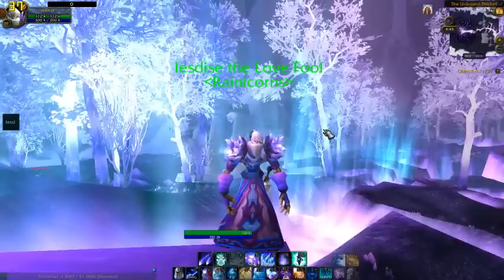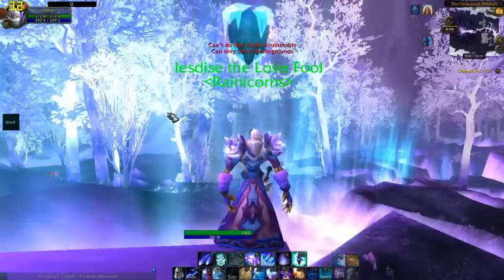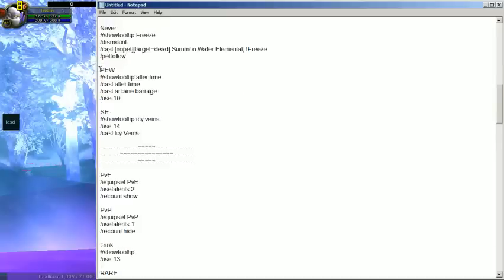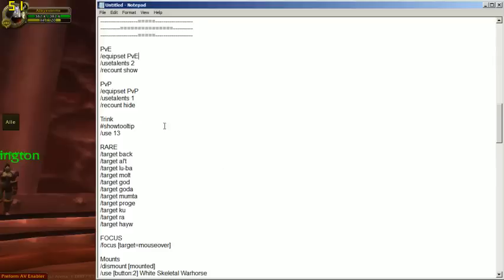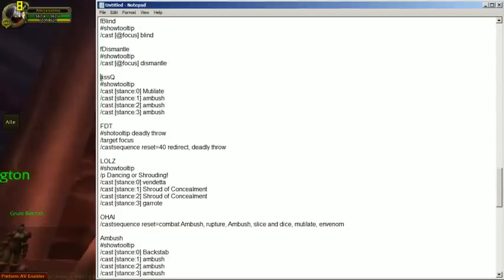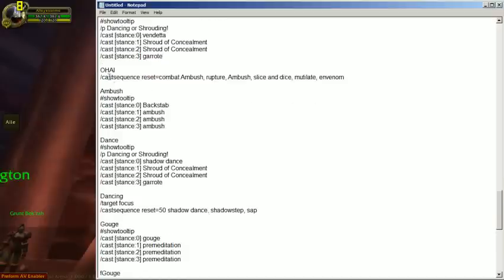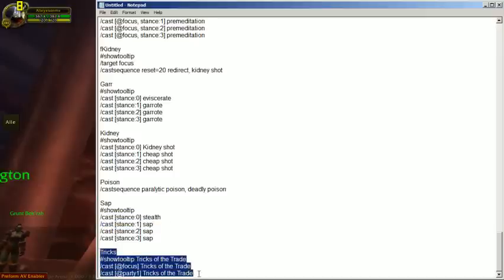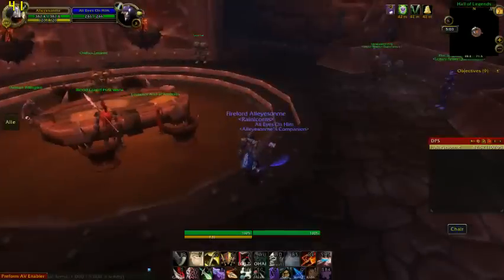My Macros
Just a "quick" movie explaining you my mage and rogue macros.